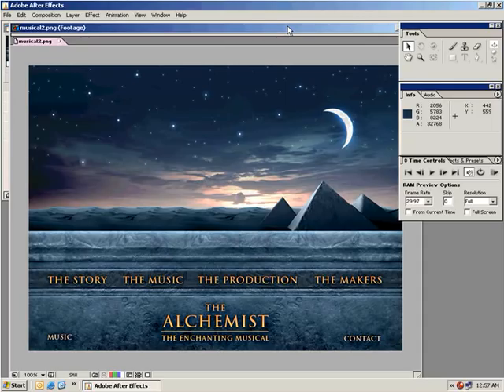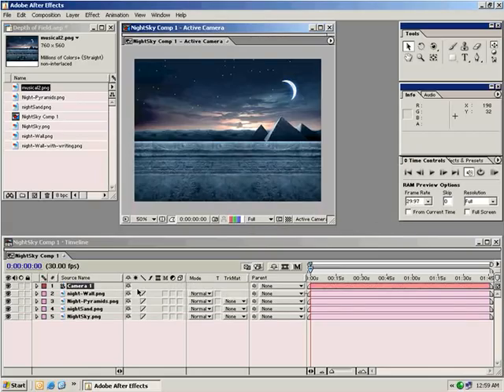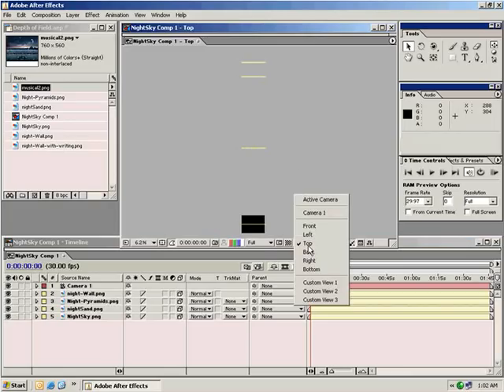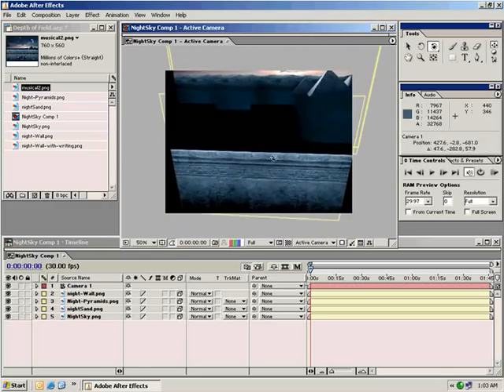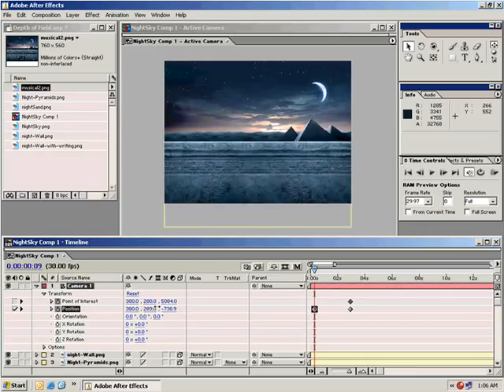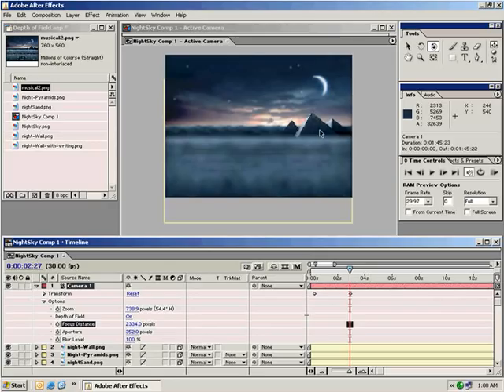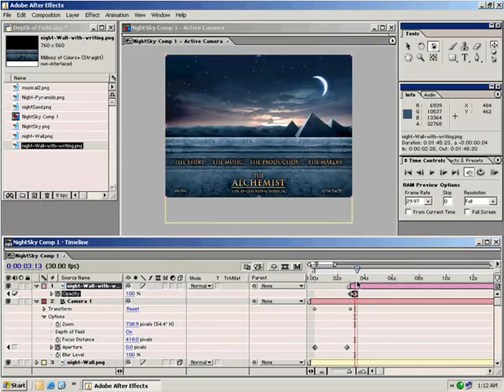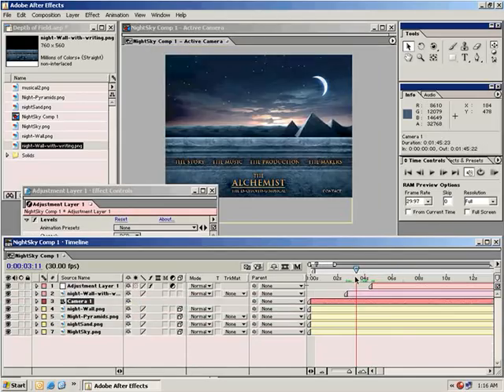06 - 3D Compositing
Move layers in 3D space with depth of field
Animate camera and Add Effects